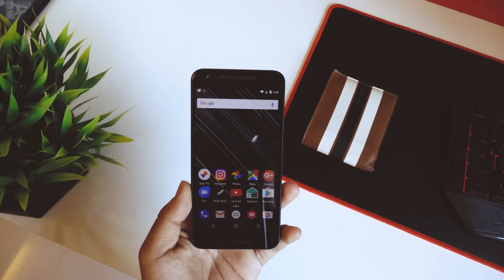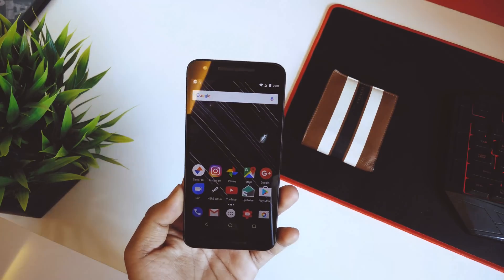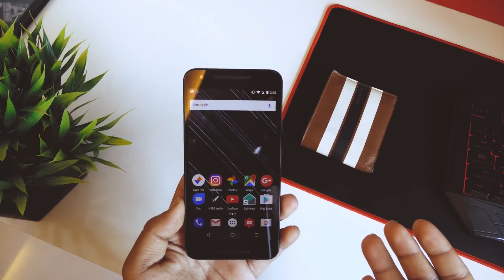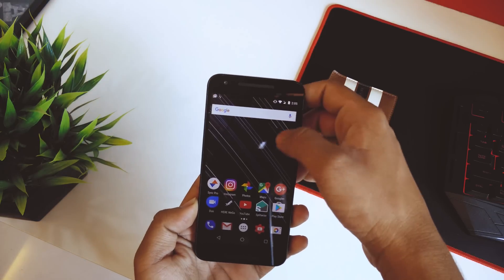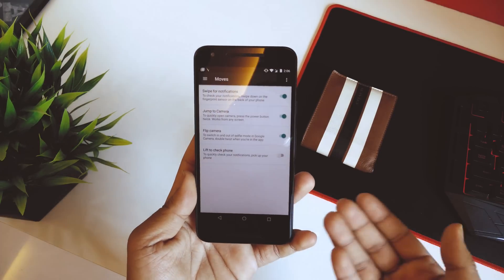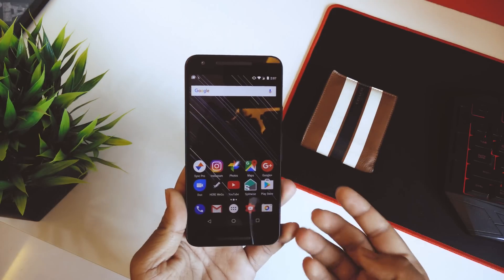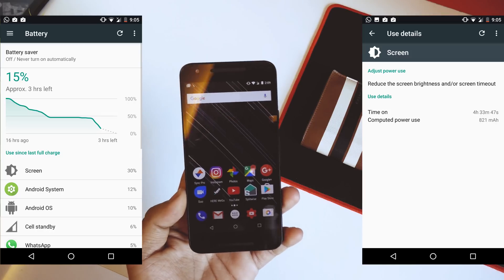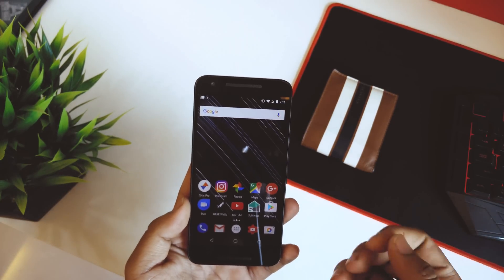7.1.2 Beta#1 Stable Enough? REVIEW [Battery Life / Performance].!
In this video we will be taking a look at the 7.1.2 Stock ROM on our Nexus 5x.
Lets check together if the ROM is stable enough for Daily Driving.